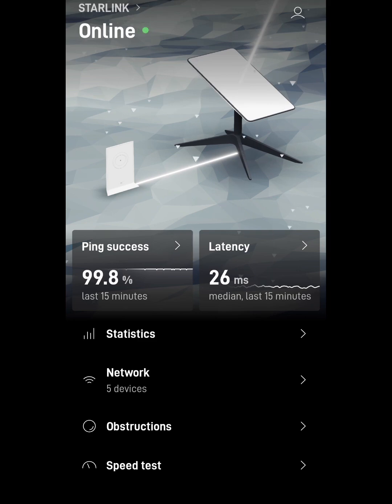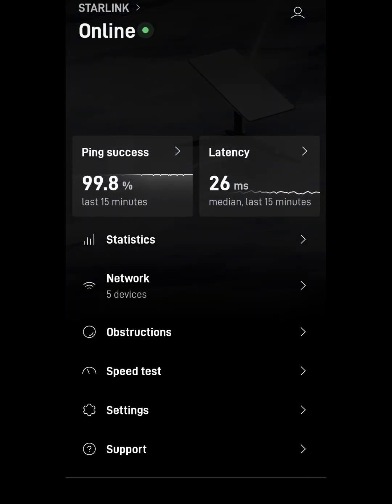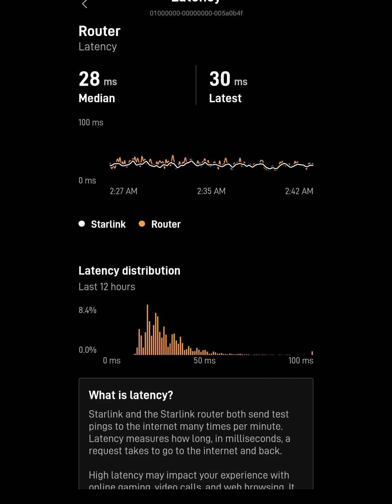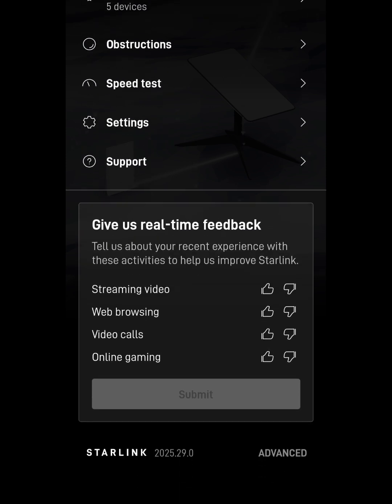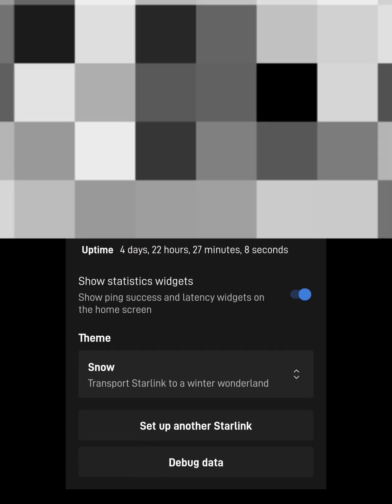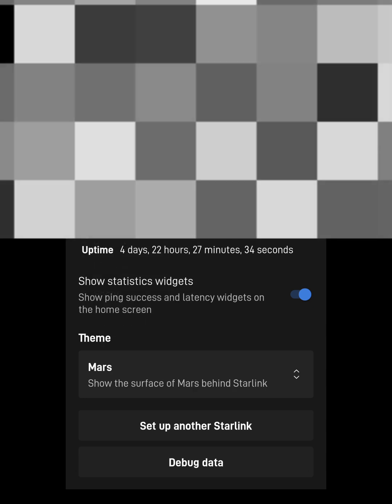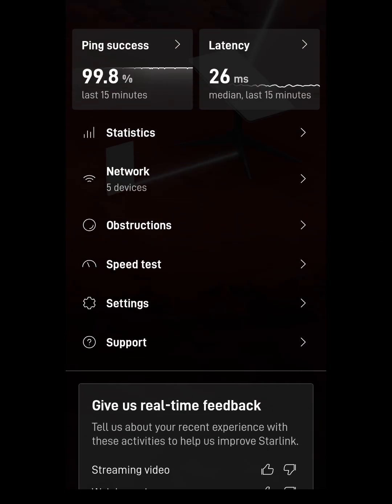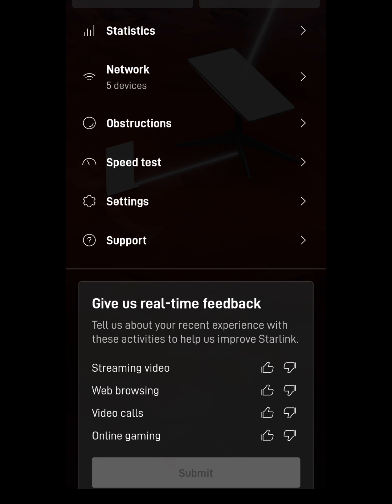Customize Your Starlink App Like a Pro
Unlock Full Control: How to Customize Your Starlink App Like a Pro

Sign up on Starlink with my link and get 1 month free